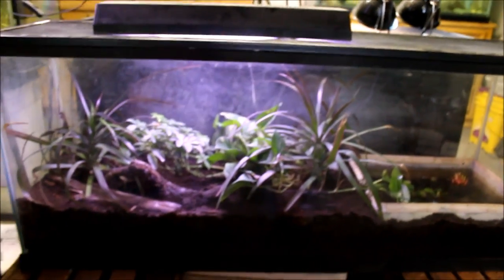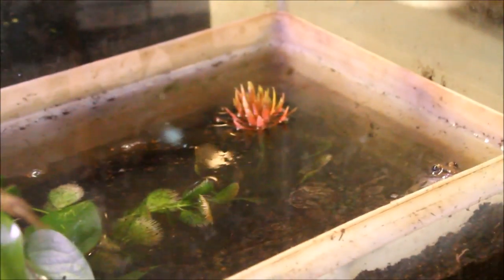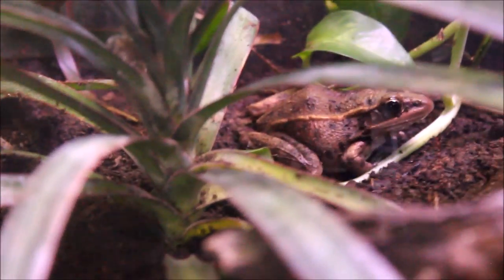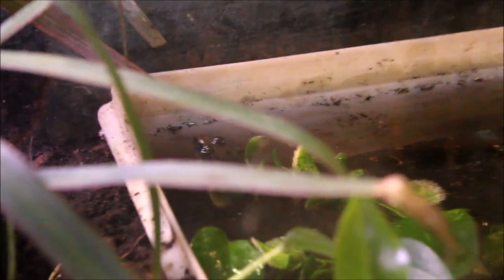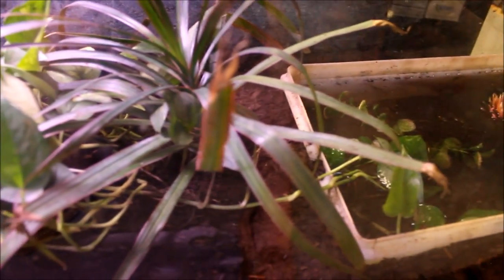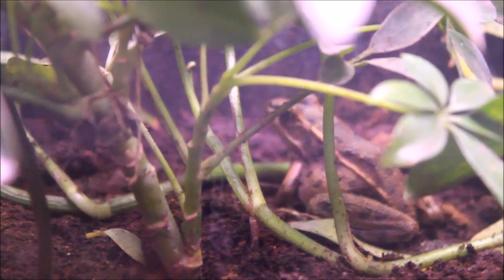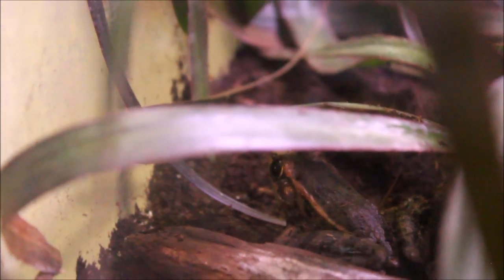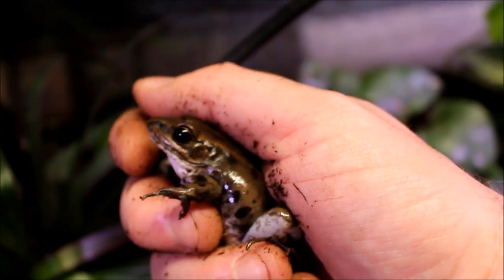Meet the Leopard Frogs: Care! Setup! Feeding Video! 2017